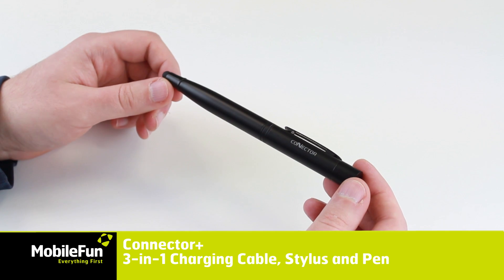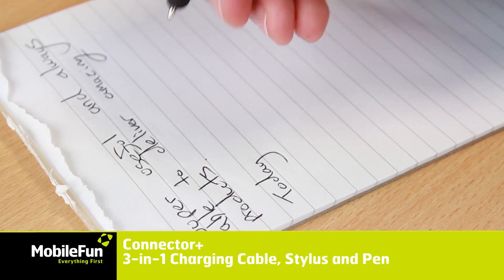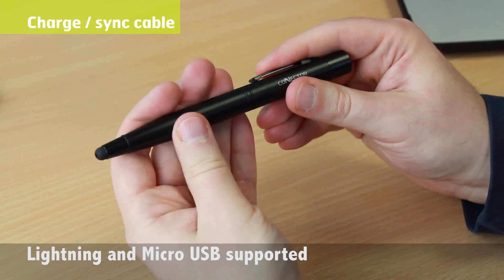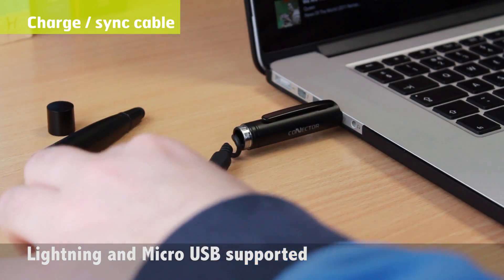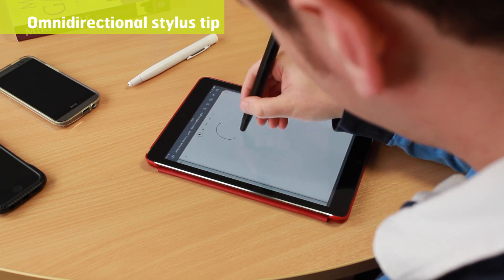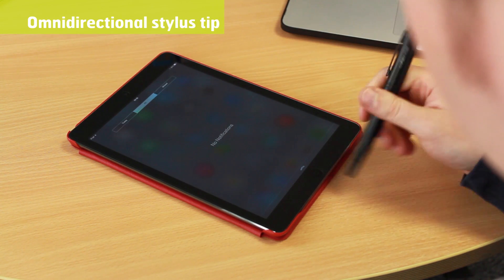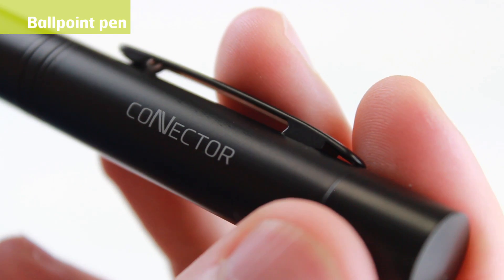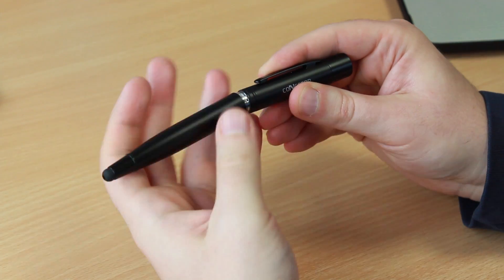Connector+ 3-in-1 Charging Cable, Stylus and Pen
The super useful and compact Connector+ is a 3-in-1 accessory in black with built-in charging and syncing cable, touchscreen stylus and traditional pen all-in-one handy device.